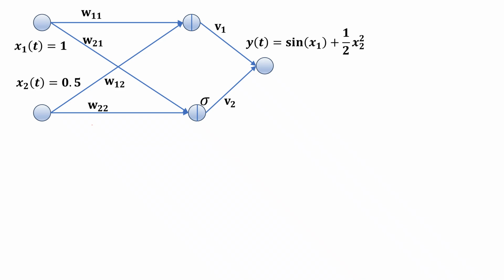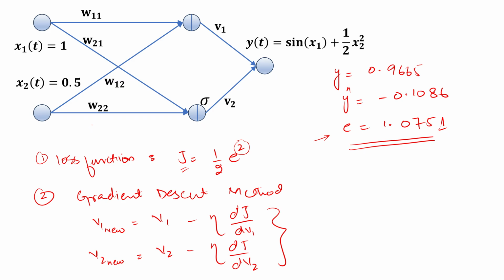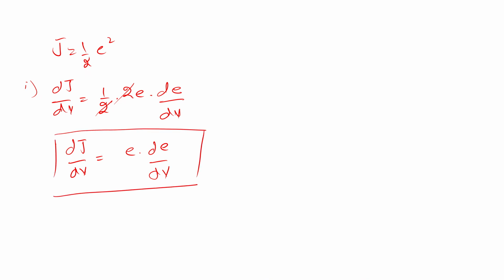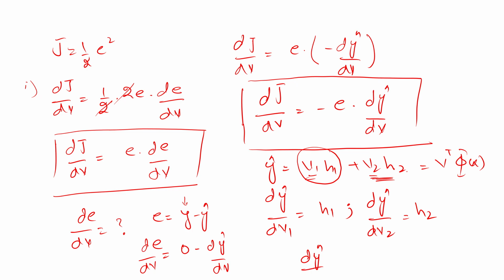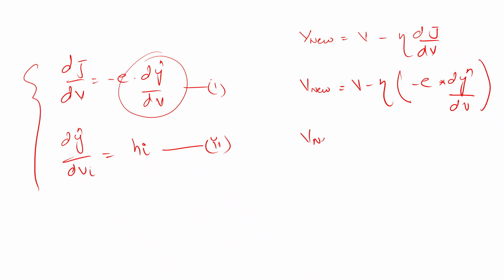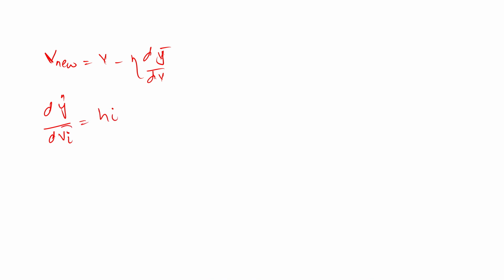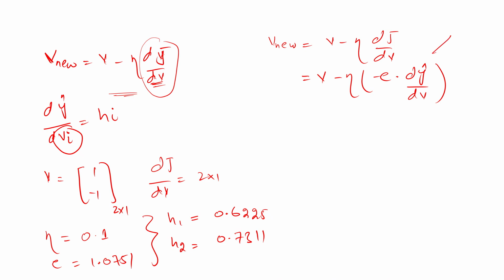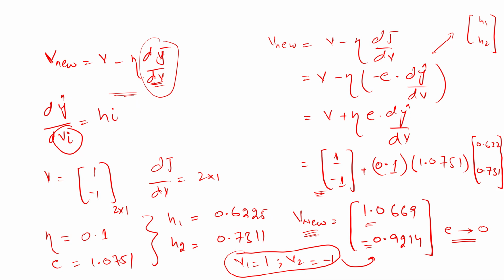Numerical Example: Gradient Descent and Weight Updates (Math Only) | Lecture 7: Part 1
In this lecture, we introduce gradient descent as the mathematical mechanism behind learning in neural networks. Starting from a loss function, we derive how weights are updated by following the negative gradient.

We carefully work through the derivation of the update formulas for output-layer weights, showing how error propagates through the network. The focus remains entirely on equations and reasoning, not implementation.

This lecture connects the network’s structure to the learning process and forms the mathematical core of training neural networks.